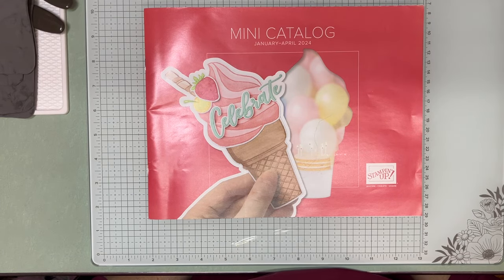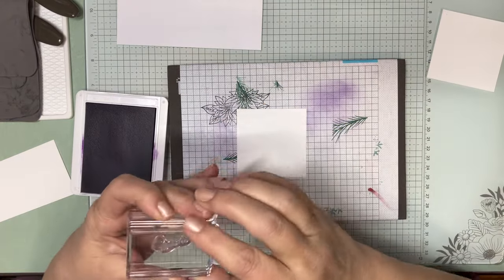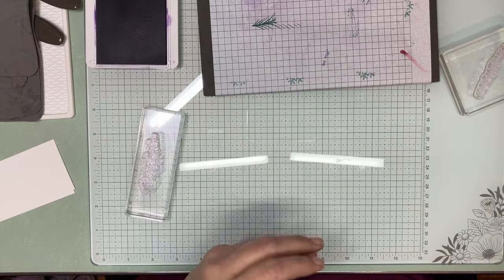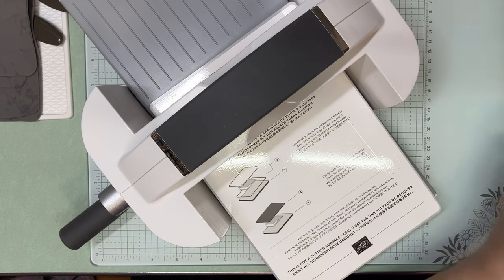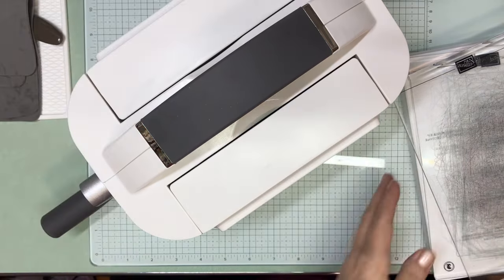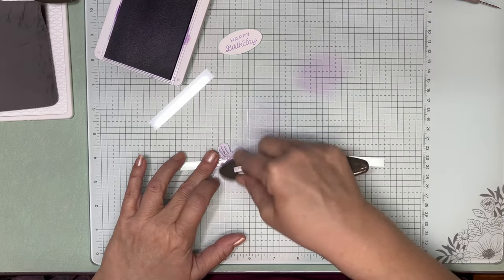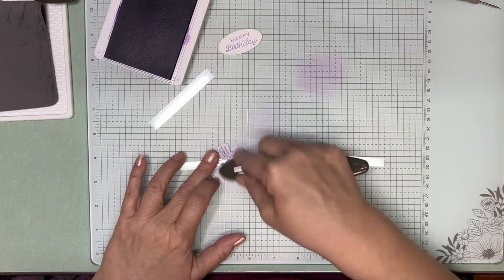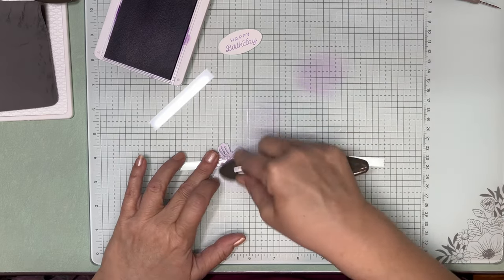No. 313 Painted Lavender W-V Accordion Card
CS Highland Heather 11” x 5 ½” Score on 11” side at 1 ¾”, 3 ½”, 5 ¼” & 7”
CS Highland Heather 6” x 3” Score on 6” side at 3”
CS Highland Heather 3” x 3”
CS Basic White 2 ¾” x 2 ¾” (qty 3)
DSP Perennial Lavender 1 ½” x 5 ¼” (qty 4)
DSP Perennial Lavender 3 ¾” x 5 ¼”
CS Scrapes of the following:  Basic White, Lost Lagoon, Highland Heather Glimmer Paper, and Pretty Peacock Glimmer Paper

Supply List:
Perennial Lavender Suite Collection 162613 or (available January 4, 2024)
 Painted Lavender Bundle 162597 (available January 4, 2024)
Perennial Postage Bundle 162608 (available January 4, 2024)
DSP Perennial Lavender 12” x 12” 162593 (available January 4, 2024)
Paper Butterfly Accents 162612 (available January 4, 2024)
Purple Fine Shimmer Gems 162611 (available January 4, 2024)
Circle Sayings Stamp Set 161348
Three Color Glimmer 12” x 12” Specialty Paper 162813 (online)
Basics 3D Embossing Folders 161598 (online)
Double Oval Punch 154242
CS Basic White 101910
CS Highland Heather 146986
CS Lost Lagoon 133679
Crumb Cake Ink Pad 147116
Gorgeous Grape Ink Pad 147099
Highland Heather Ink Pad 147103
Lost Lagoon Ink Pad 161678
Wink of Stella Clear Glitter Brush 141897
Clear Block Bundle 118491
Stampin’ Scrub 126200
Stampin' Mist Stamp Cleaner 153648
Stazon Cleaner 109196
Stampin’ Cut & Emboss Machine 149653
Medium Envelopes Basic White 159236